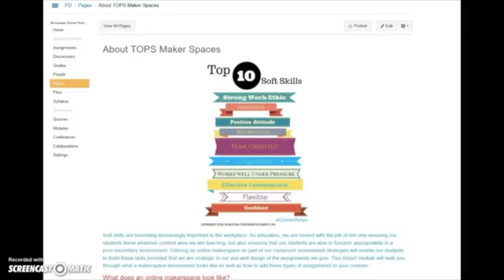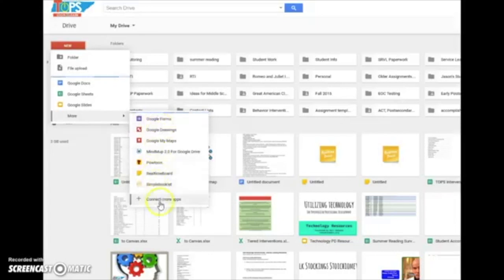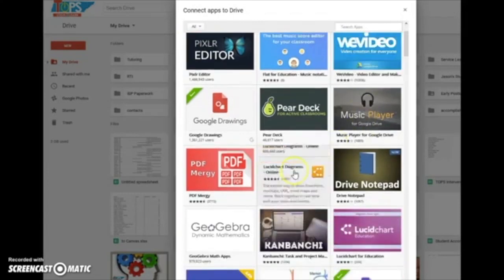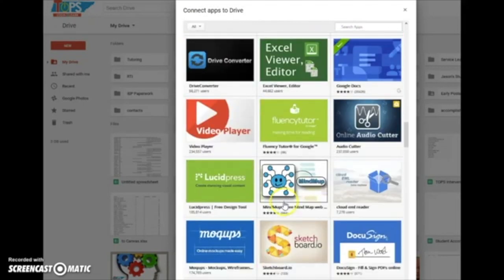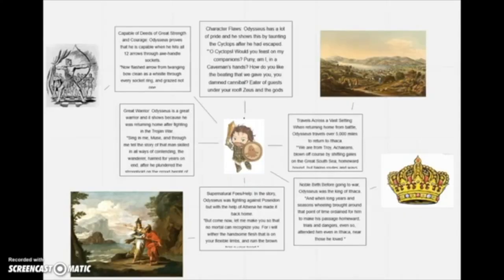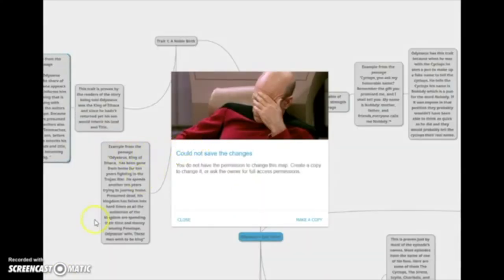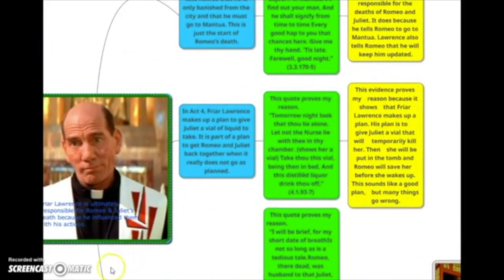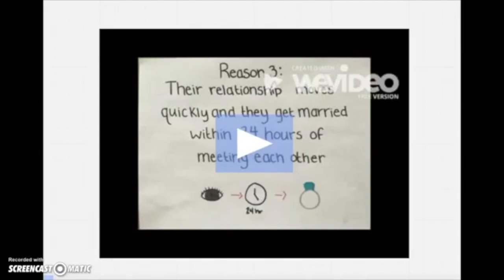MSP Interview - Online Makerspaces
In this video, (soon-to-be) Dr. Kari Eubanks explains how she organizes opportunities for her students to use a variety of Google Apps and other software to explain important concepts in a way that is both creative and purposeful.